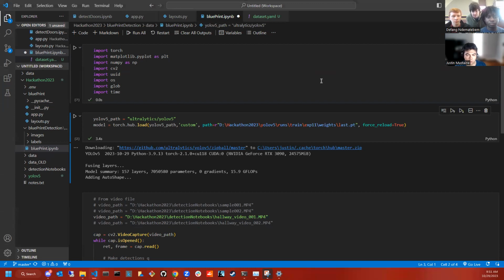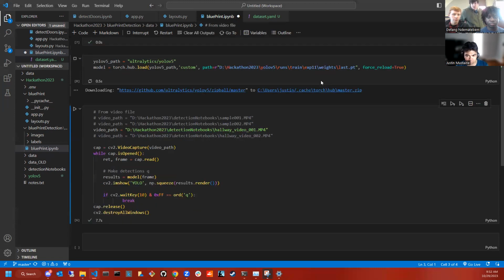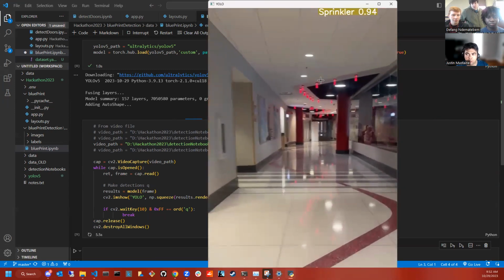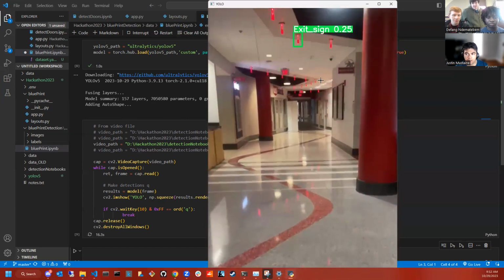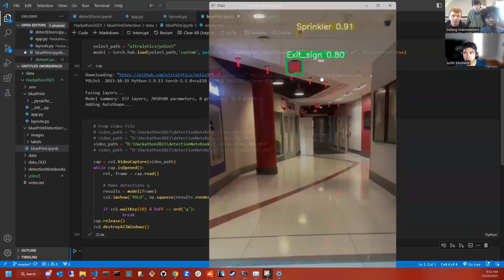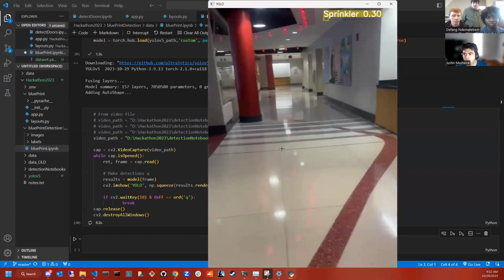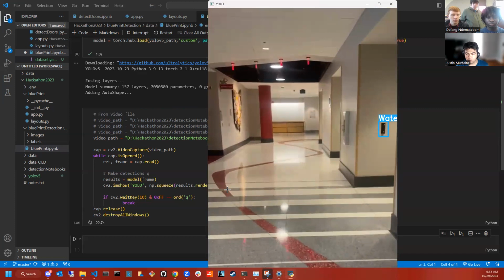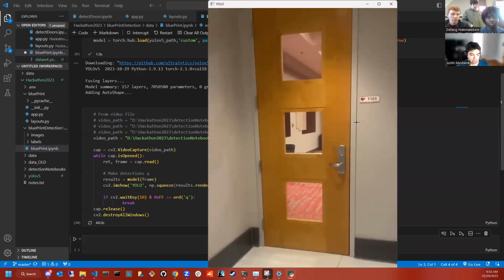Team 225 - Null problems (Honda Challenge)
"A tool to help navigate large indoor complexes using a matrix overlaid on the floor plan. Uses directional points to determine possible paths of travel while considering points of interest and ADA accessibility.  We created a custom model to identify specific objects